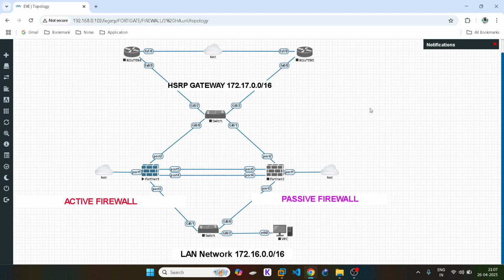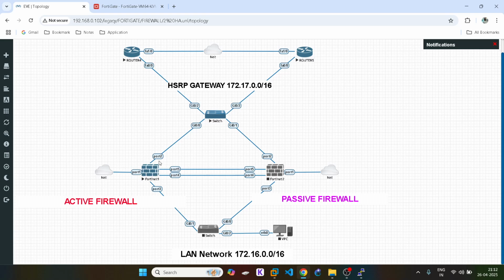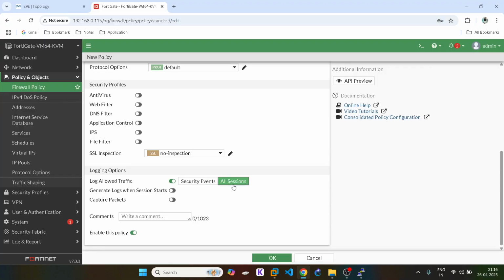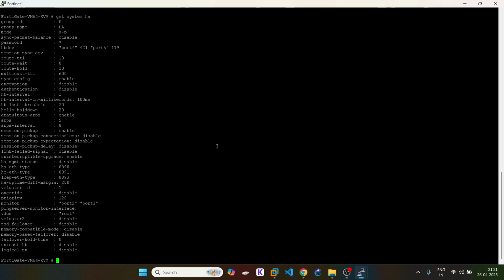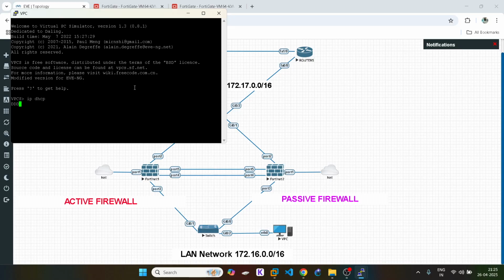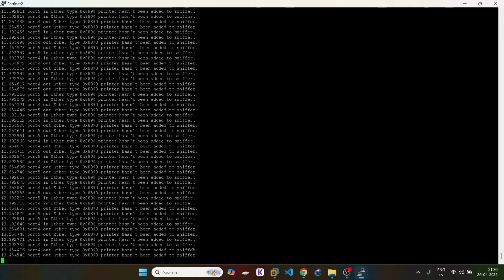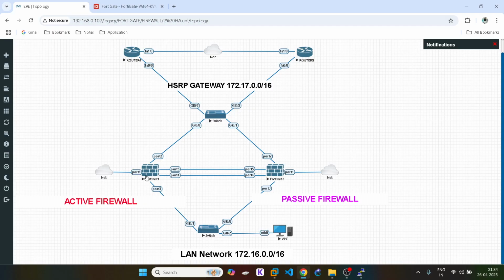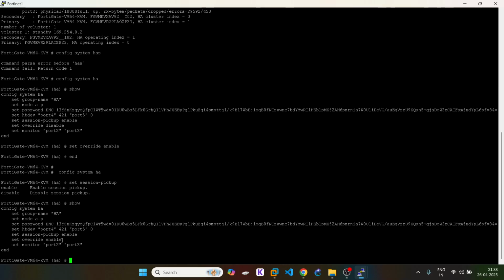26. FortiGate HA Magic in EVE-NG! 💥 Zero Downtime with Active-Passive Setup!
💥 Watch FortiGate HA come alive in EVE-NG like NEVER before! In this jaw-dropping tutorial, we set up an Active-Passive High Availability cluster from scratch—and test it with a dramatic failover demo 😲

Whether you're new to FortiGate or just love breaking things in a lab (and fixing them fast), this video is packed with gold.

🛠️ What you’ll see:

Full EVE-NG FortiGate HA Lab

Active-Passive setup that JUST WORKS

Live failover + sync in action